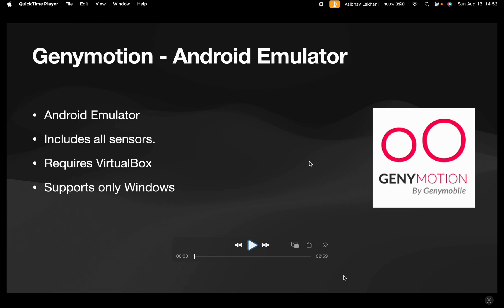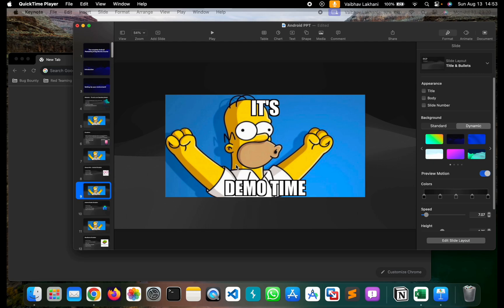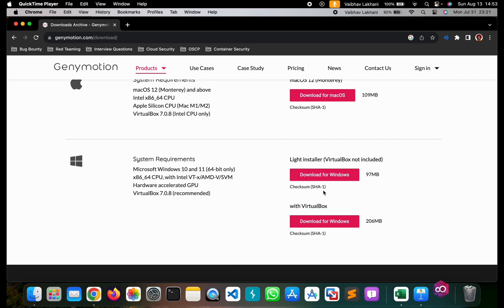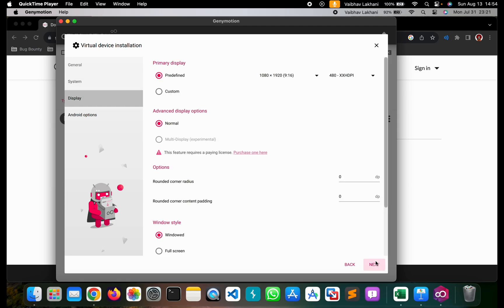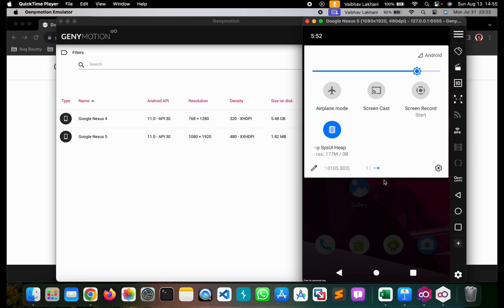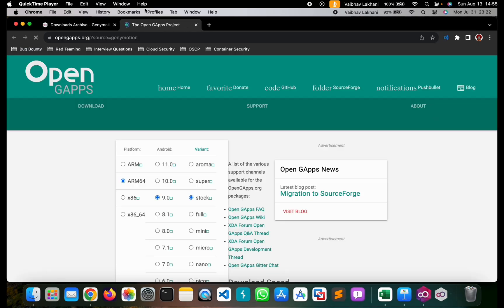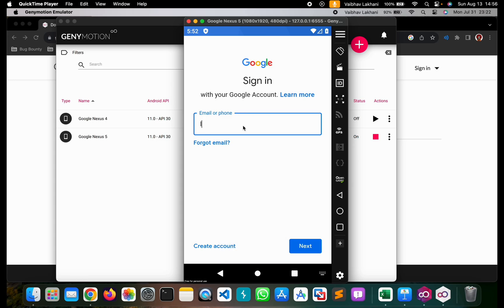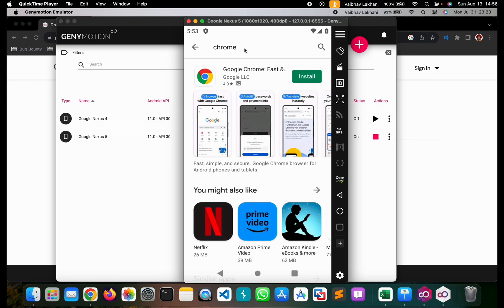Setting up Genymotion - Android Emulator